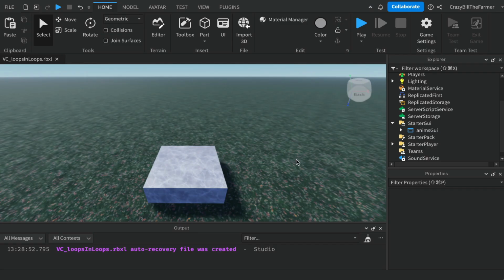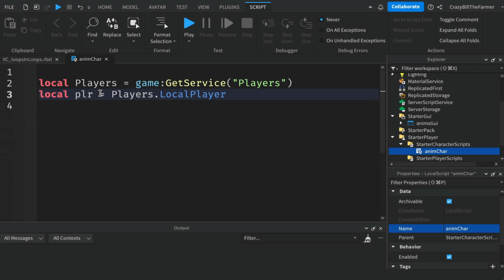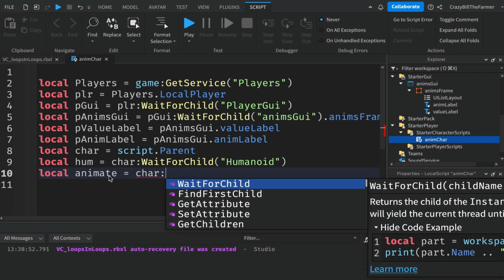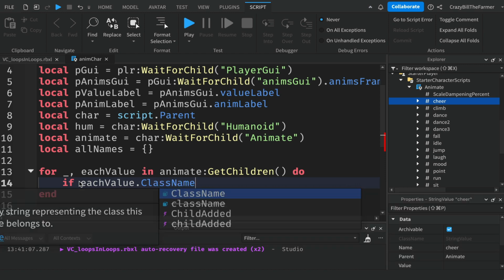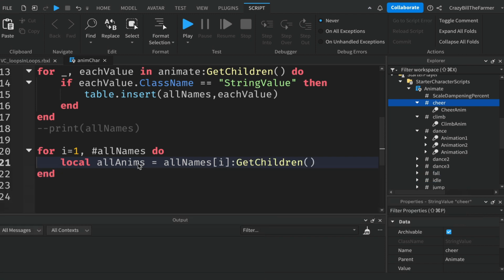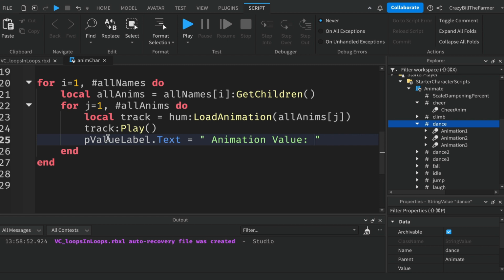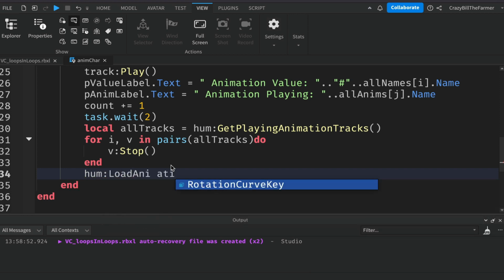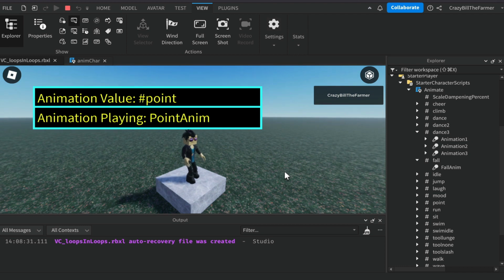Use Loops To Play All Character Animations In Roblox Studio